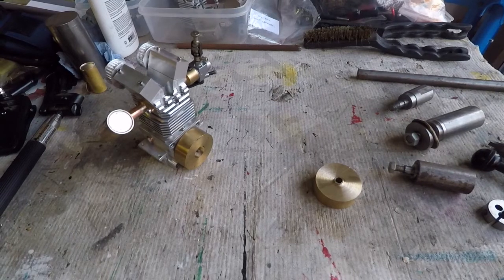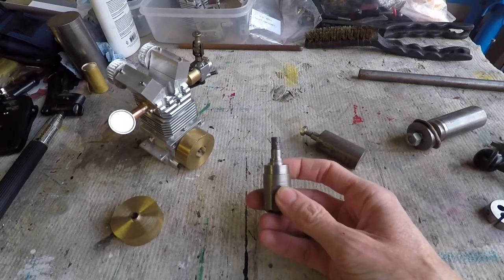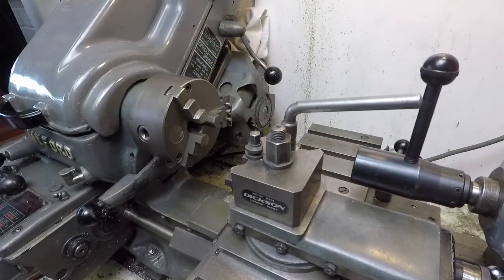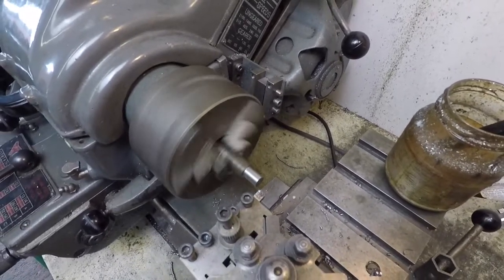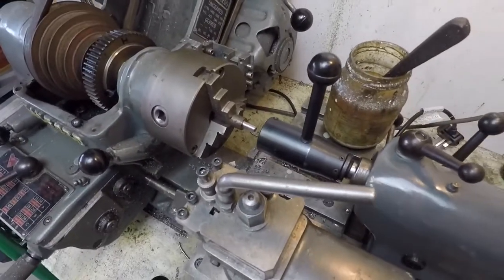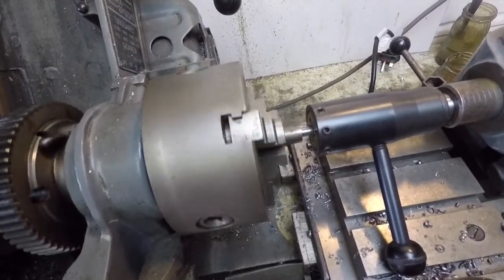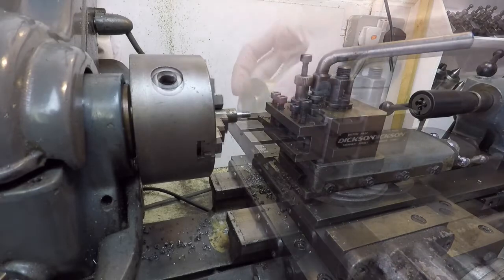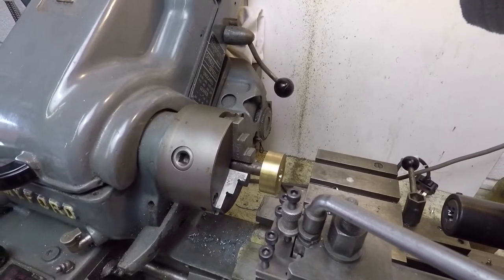Making a Stub Mandrel on the Myford Lathe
A stub mandrel is used on the lathe to hold a part by its bore, allowing all the external surfaces to be machined.  In this video I explain what a stub mandrel is, how to make one and how to use one.
If you are a machinist, you need stub mandrels in your life!  They provide a quick, easy and accurate workholding method for the metal turning lathe.